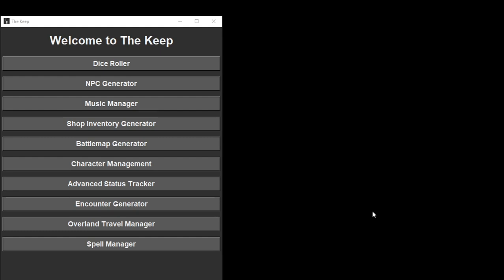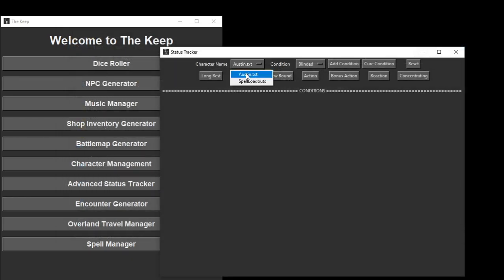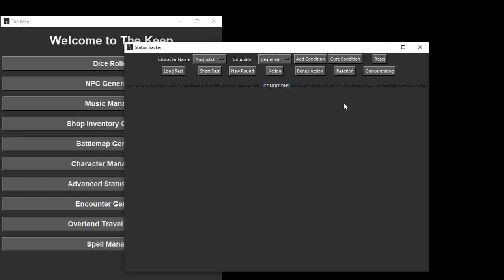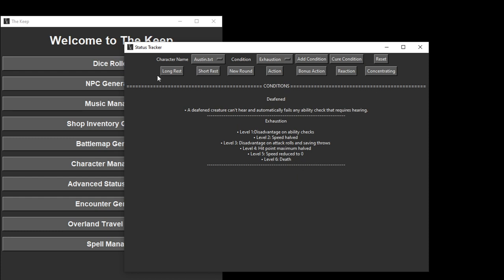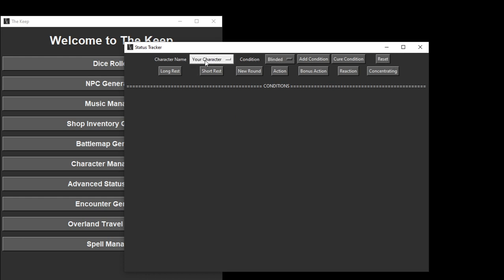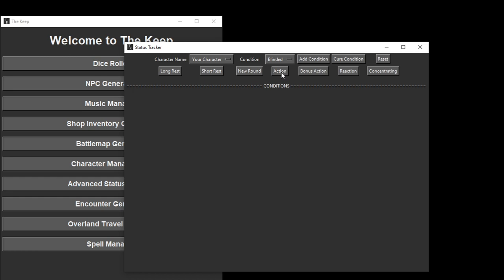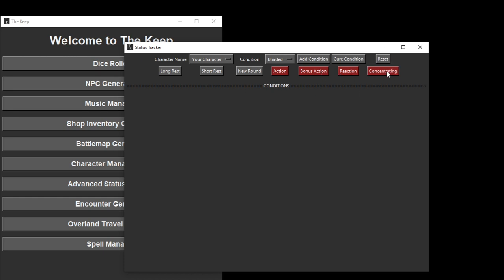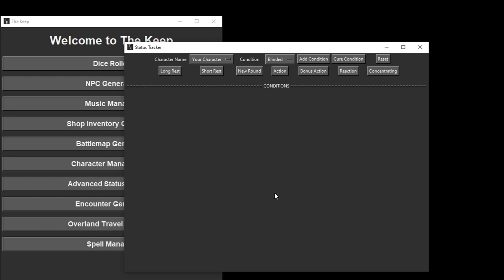Advanced Status Tracker Tutorial